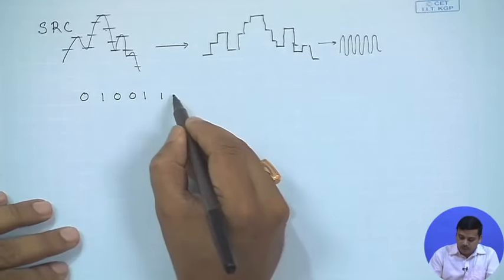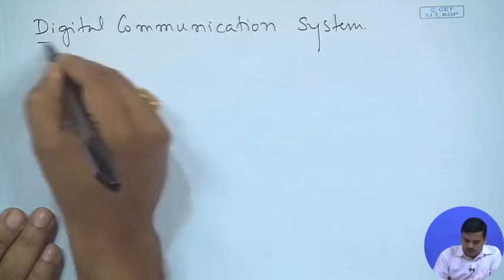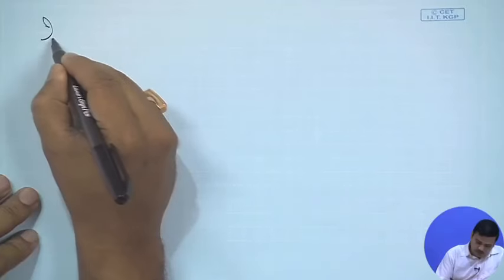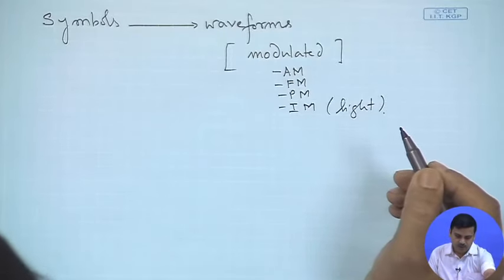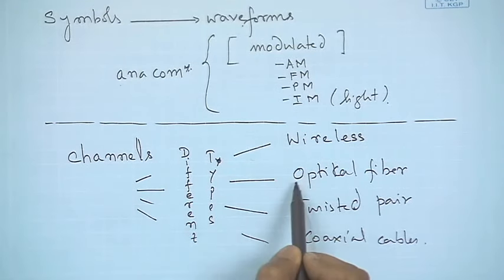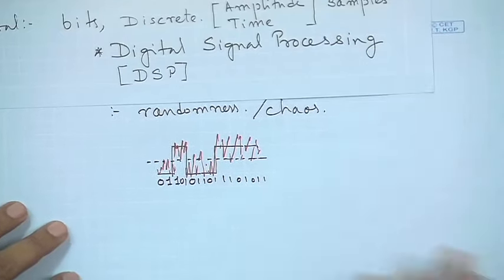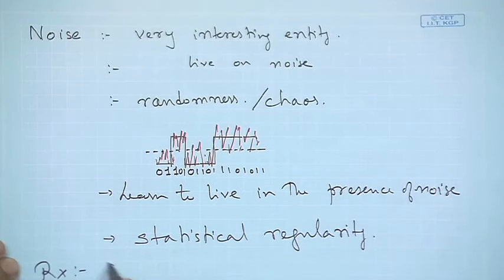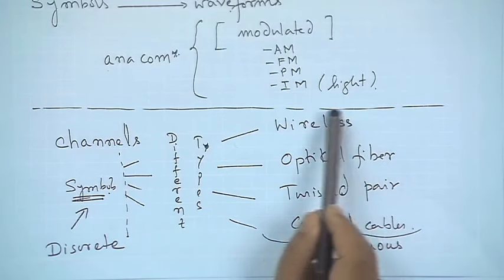Lecture 2 : Introduction of Digital Communication System (Contd.)